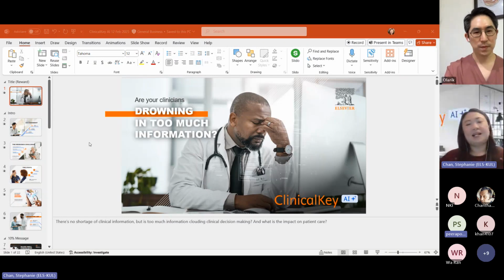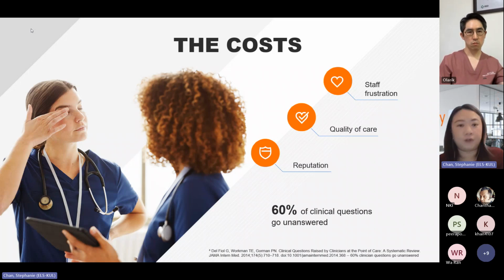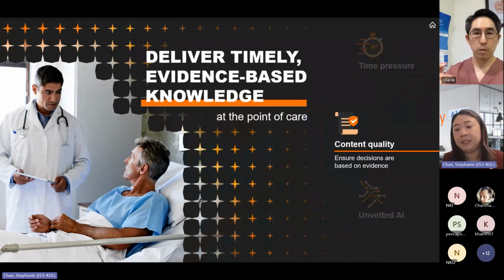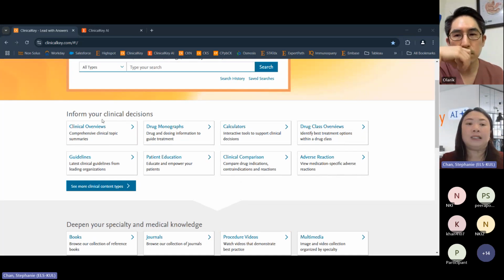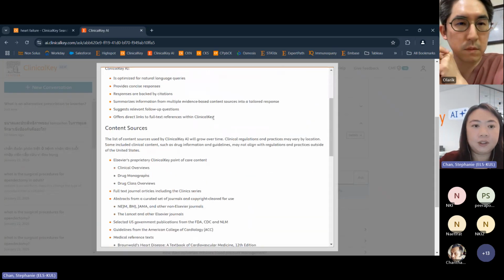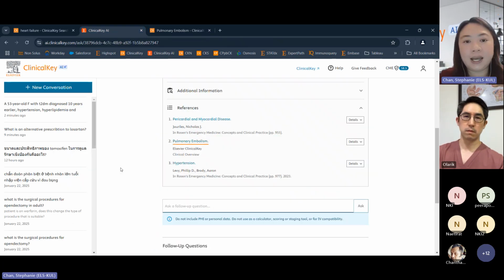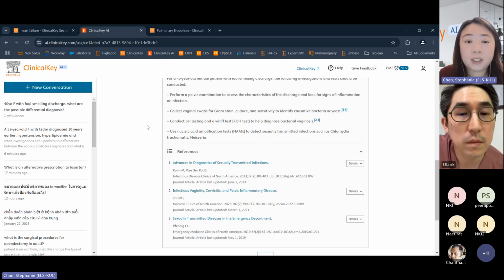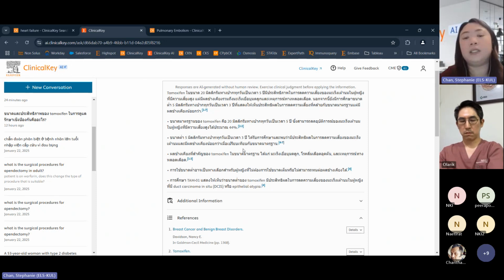CK AI briefing to Thailand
นายแพทย์โอฬาริก มุสิกวงศ์ สูตินรีแพทย์ ด้านเวชศาสตร์การเจริญพันธุ์ ผู้ชื่นชอบด้านนวัตกรรมเพื่อประโยชน์สูงสุดในการรักษาและดูแลผู้หญิง ทั้งวัยรุ่น คุณแม่และวัยทอง มาพูดคุยในประเด็นที่คนไข้ถามเข้ามาประจำ รวมถึงประสบการณ์ในการผสมผสานระหว่างแพทย์ตะวันตกและแพทย์แผนไทย มุ่งหวังให้คนไทยมี Health Literacyสูงขึ้นและมีองค์ความรู้ให้สามารถดูแลตัวเองได้